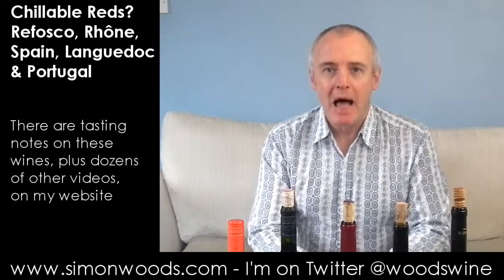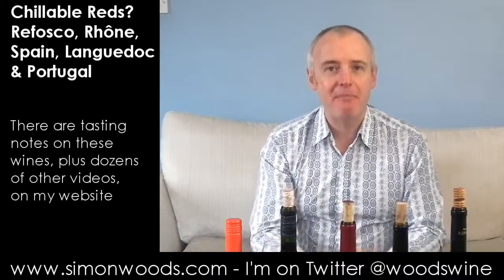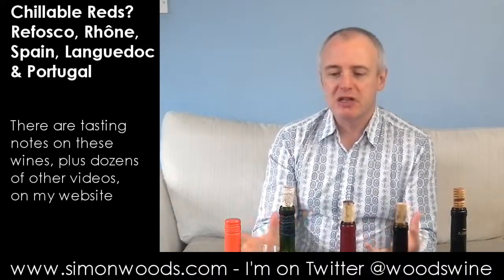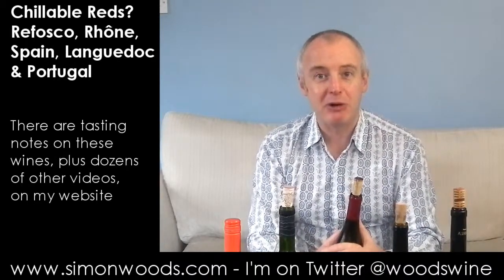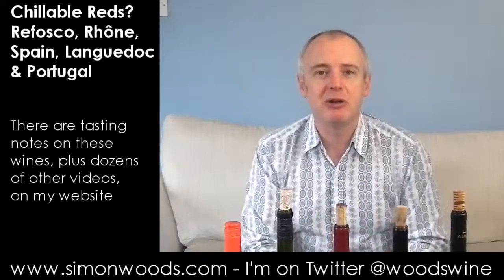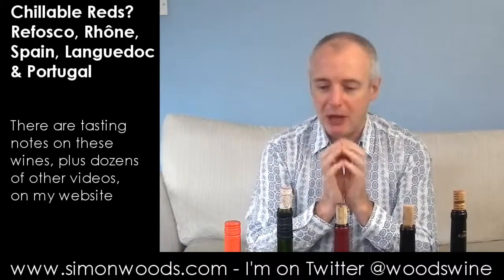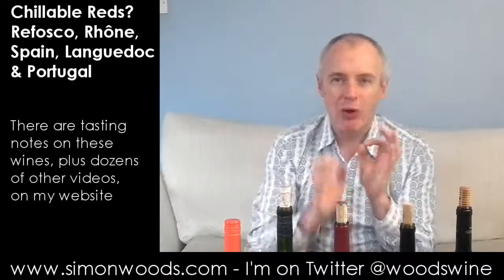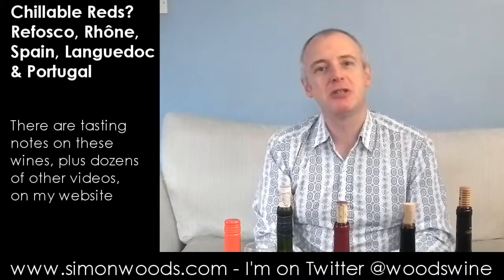Wine Tasting with Simon Woods: Assorted reds from the Rhone, Navarra, Friuli and Beiras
Five wines that - according to some wine merchants in the Yorkshire Dales - could be just the thing to partner spring lamb, and which wouldn't object to a sojourn in the fridge. Were they correct, wonders Simon Woods?

The wines tasted in this video are:
Ponte del Diavolo Refosco 2011, Friuli, Italy (£9.50 Ake & Humphris)

Aga Navarra Tinto Roble 2011, Spain (£7.15 Yorkshire Vintners)

Château Grande Cassagne La Civette Costières de Nimes 2009, Languedoc, France (£8.50 Terroir Languedoc)

Foncalieu Mazets de Saint Victor Côtes du Rhône Villages Laudun 2011, France (£9.00 Yorkshire Vintners)

Aliança Vista TR 2008, Beiras, Portugal (£6.95 Corks & Cases)